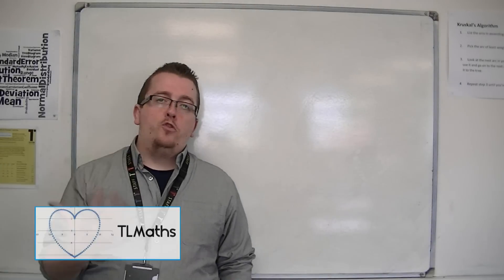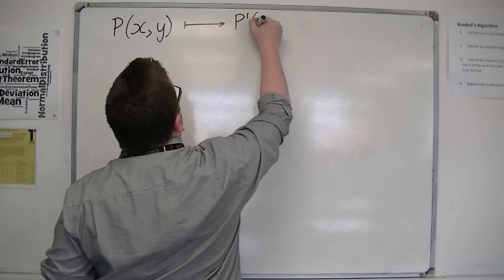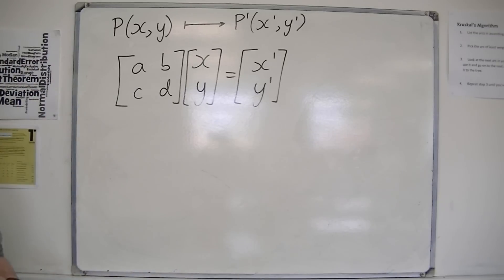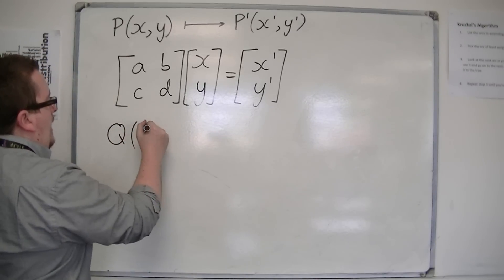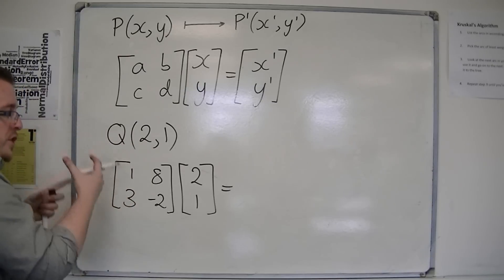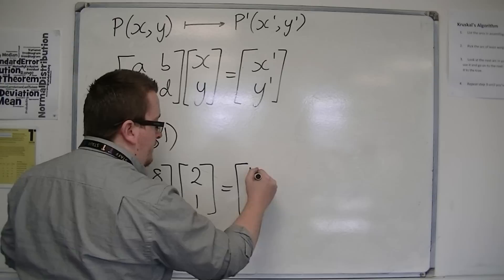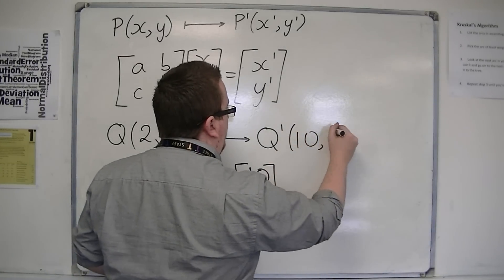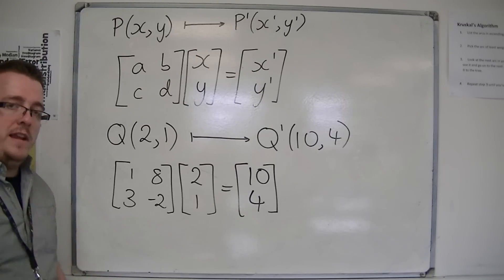AQA Further Pure 1 (FP1) 3.07 Transforming Coordinates